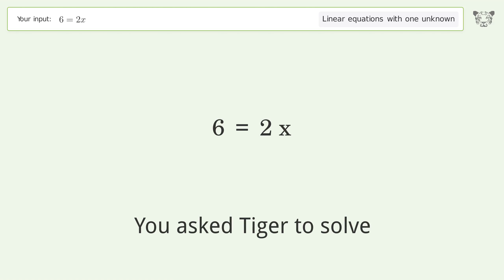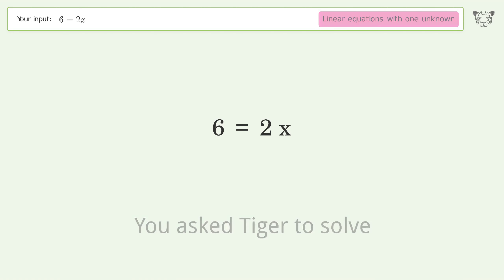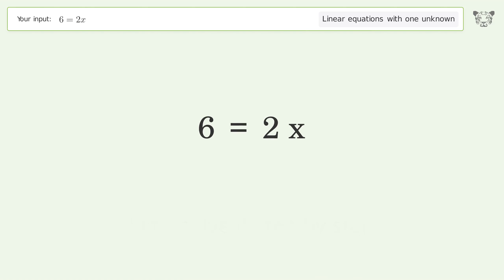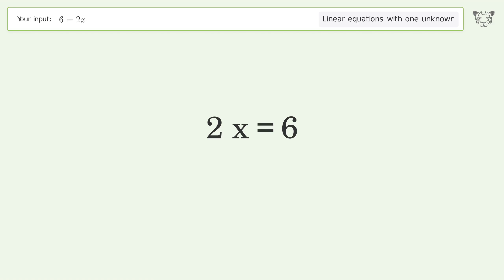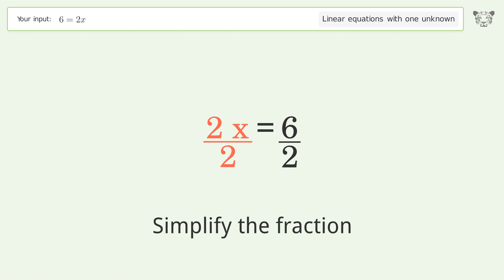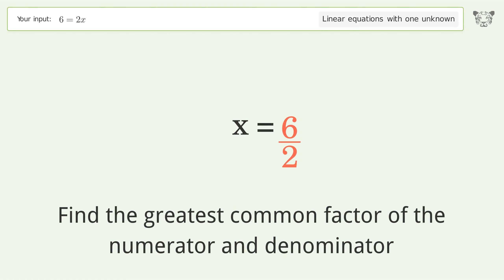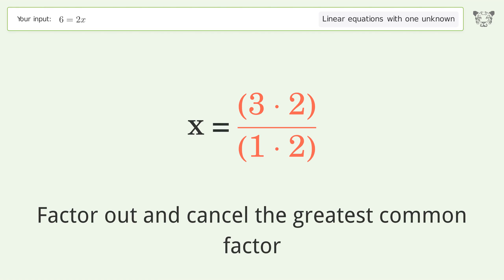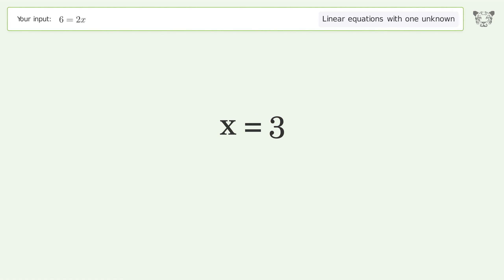Linear equation with one unknown: Solve 6=2x step-by-step solution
Solving 6=2x using the linear equation with one unknown solver

for a step-by-step and more tips and tricks for dealing with linear equations with one unknown.